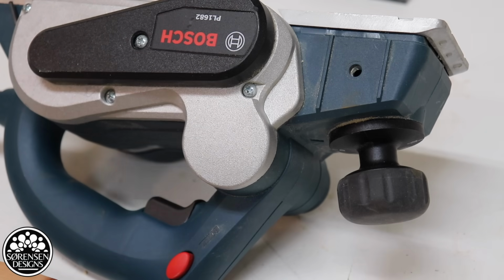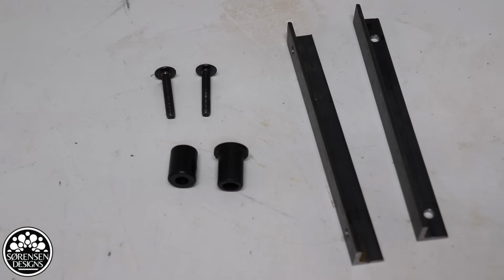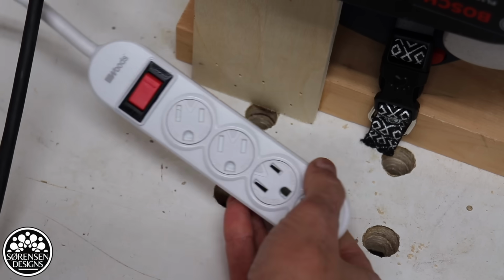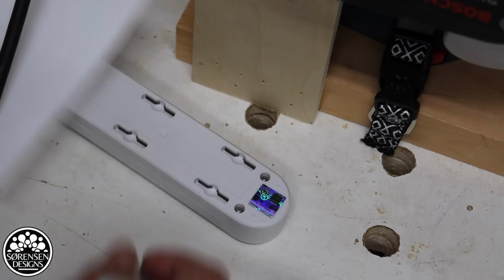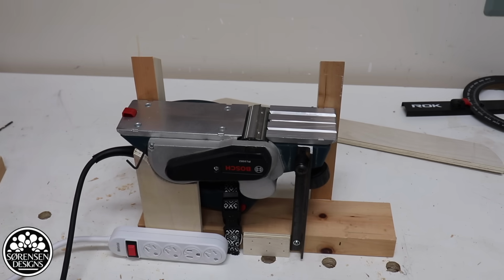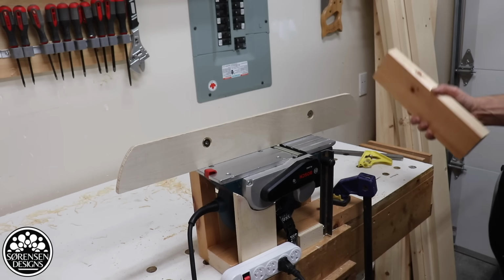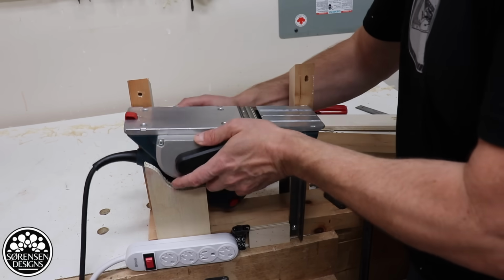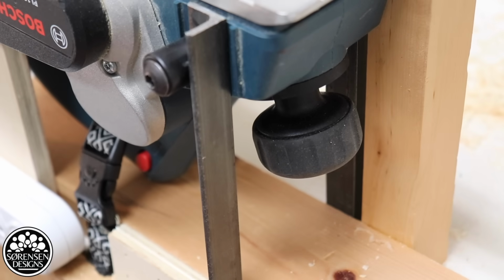Turn Your Hand Planer into a Jointer for Only $10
In this video, I make a simple jig that allows me to use my electric hand planer as a jointer. The parts for this jig cost less than ten dollars because most of it is made of scrap wood and metal from previous projects. If you don’t already have some angle iron or aluminum angle, you can usually buy some short ends for a two or three dollars from a metal supply shop. Sometimes you can get scrap angle iron for free from a fabrication shop. This jig should only cost less than $10, assuming you have enough scrap to make most of the parts.

The only thing I had to buy was a cheap power strip / bar for six dollars. The mounting bolts need to be the correct thread count to fit the holes for the guide rail mount. If you do not have screws already, you may have to spend a two or three dollars on metric bolts and a couple of plastic bushings. If you don’t have plastic bushings, you can easily make bushings out of 3/4” wooden dowel. The planer works amazingly well as an edge jointer. I went into building this with reserved expectations but really liked the results.